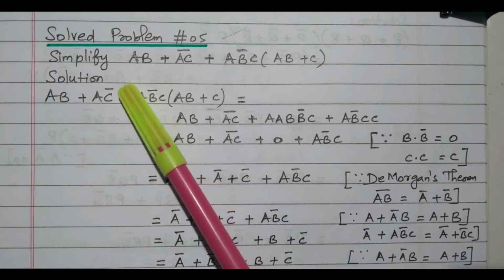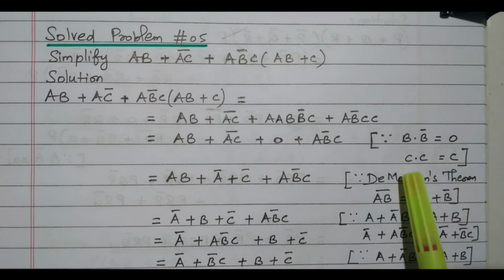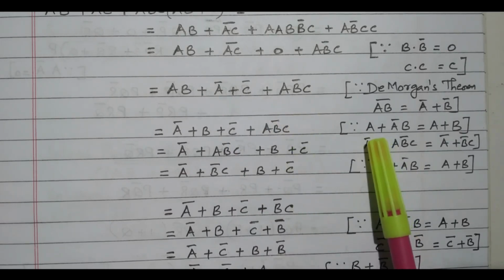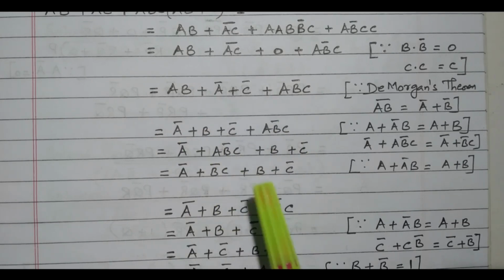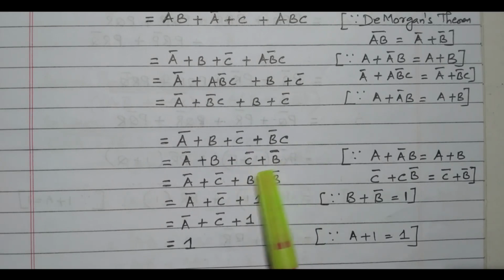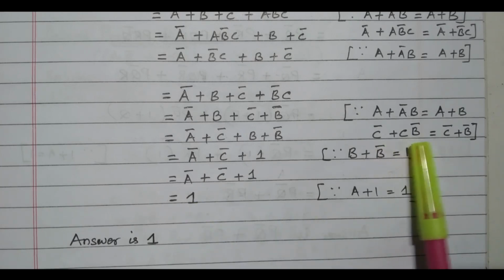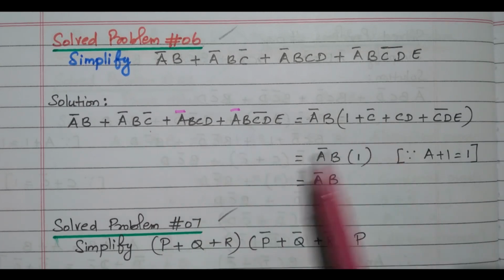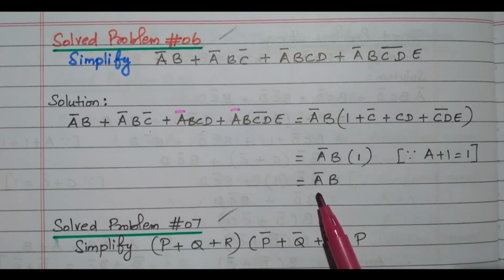46 Boolean Algebra Solved Problems #04